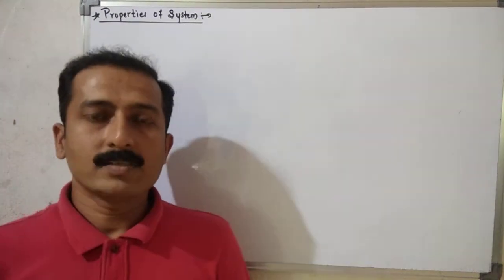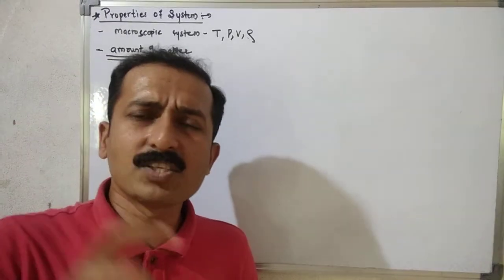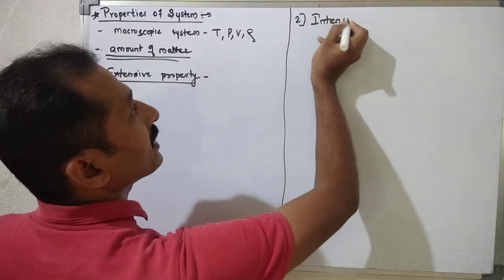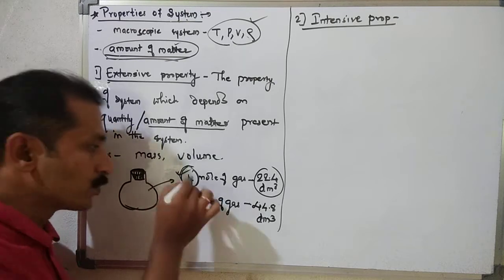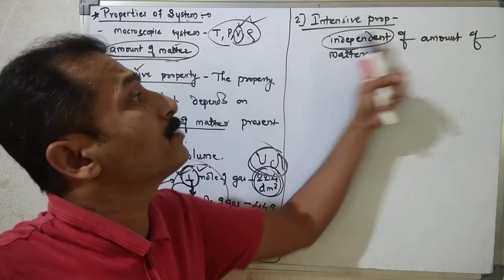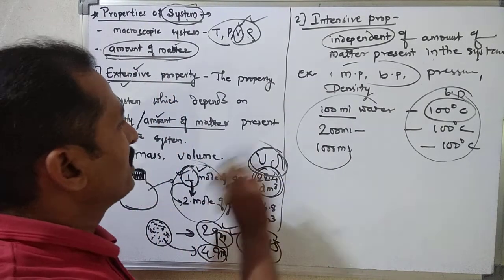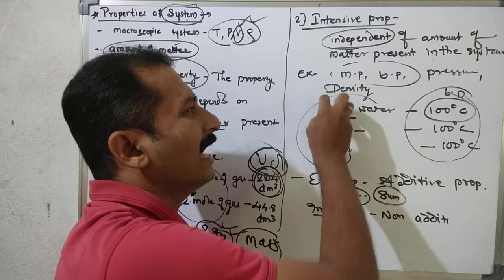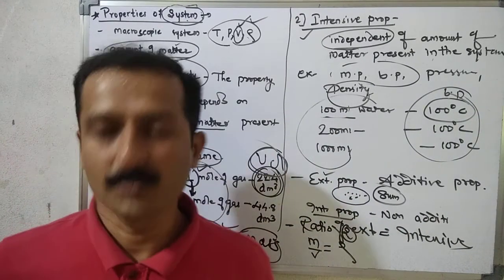Chemical Thermodynamics L 4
Chemistry ( Properties of system)